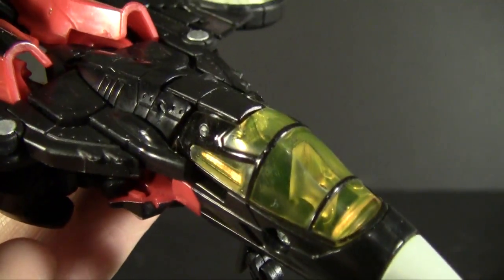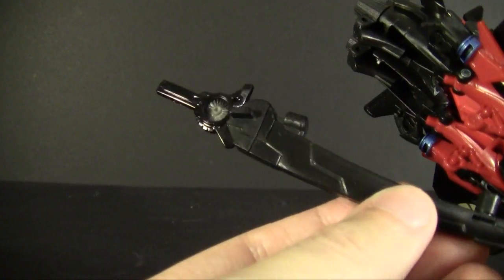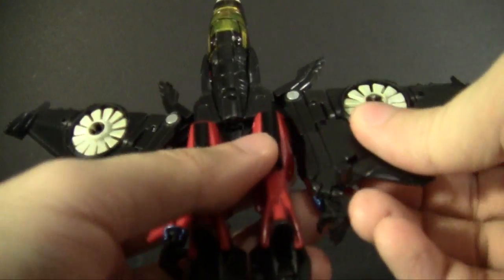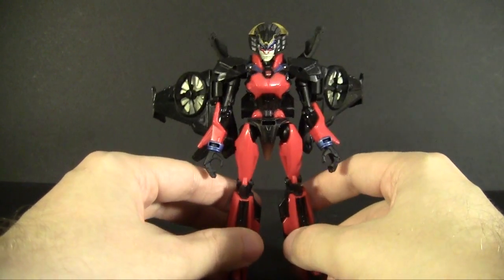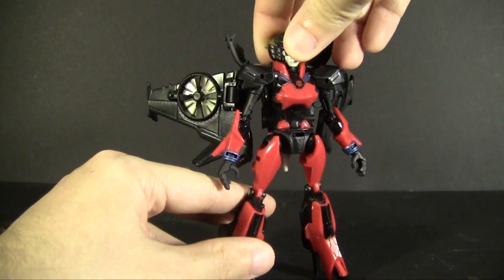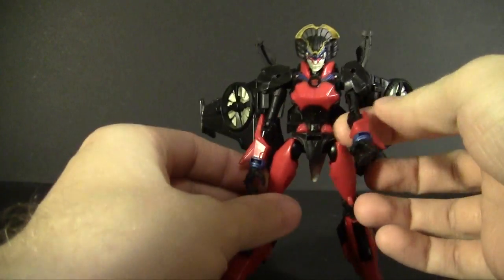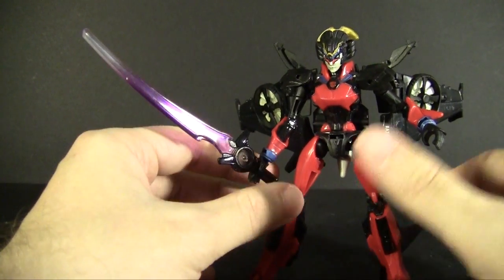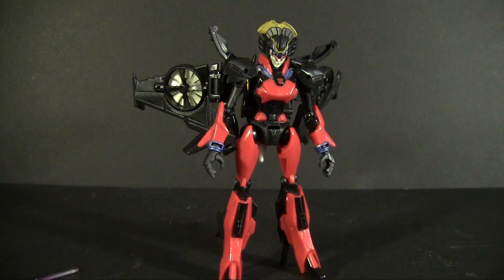Generations Windblade (Random Review)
So this is what happens when you let the fans decide what to do? ...better than I expected.